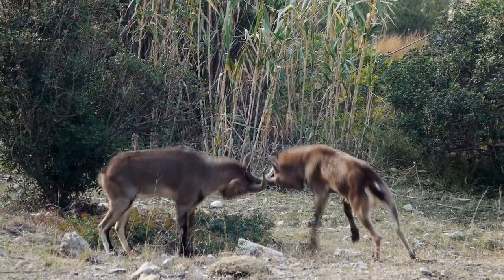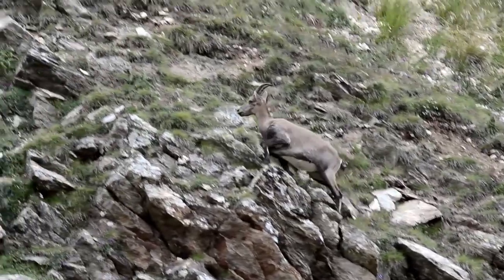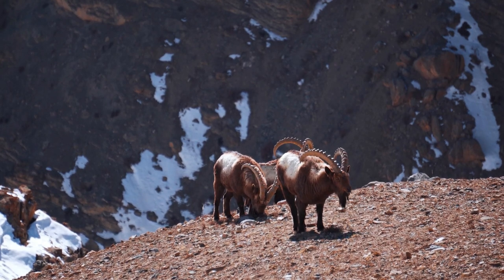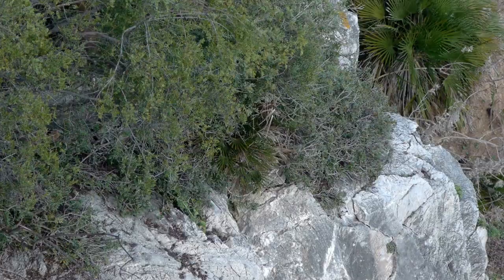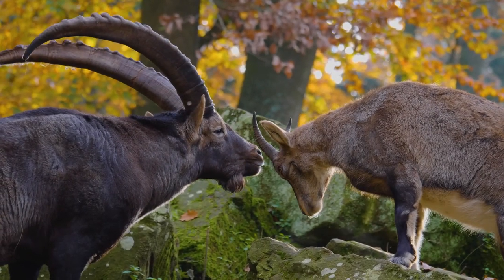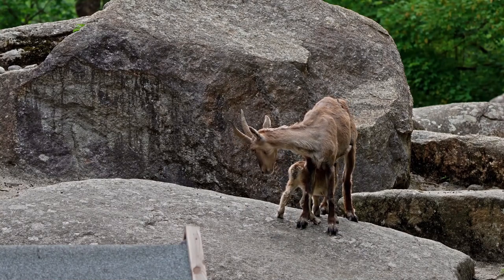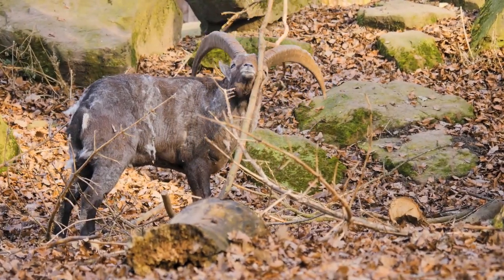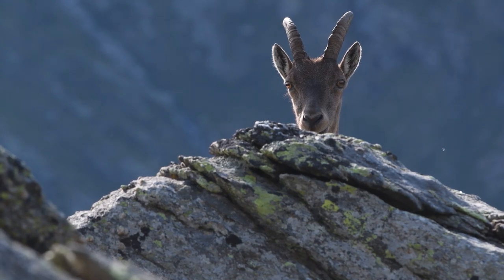Ibex: Nature's Mountain Climbing Masters | Ibex Species And Habitat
Get ready to dive into the wild world of ibex species, the daredevils of the mountain realm! These fluffy acrobats are like parkour pros, defying gravity and scaling cliffs that would make any action movie hero sweat. We'll spill the beans on their incredible adaptations, from those magnificent horns to their surefooted hooves Of Ibex Goat.